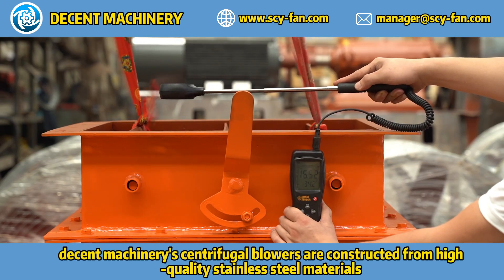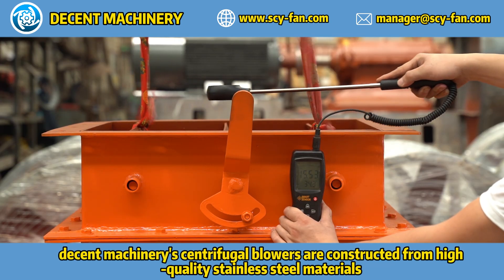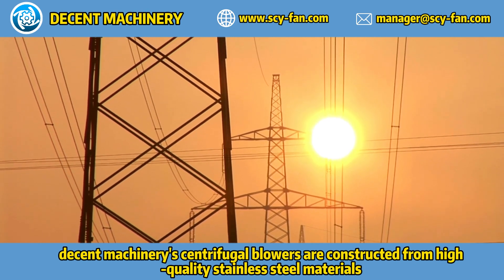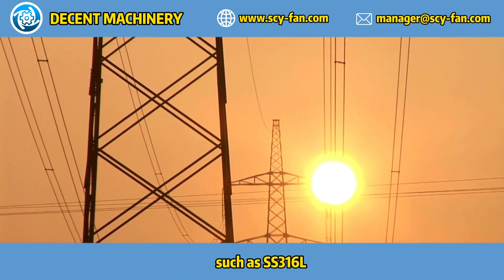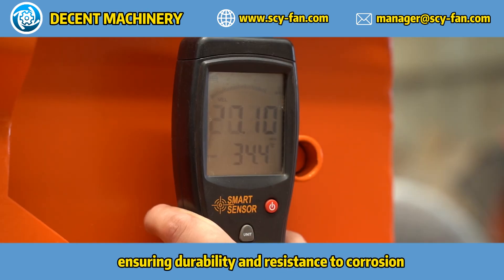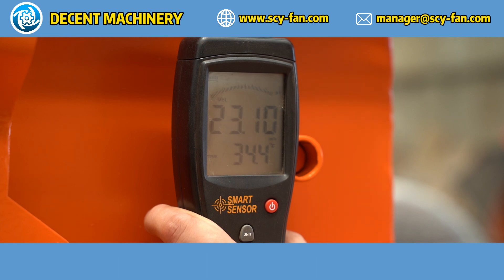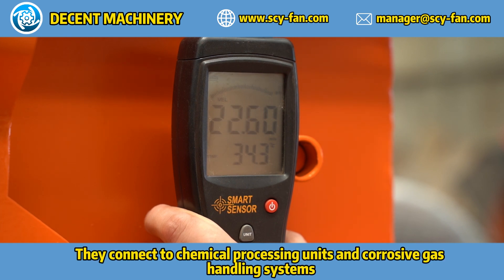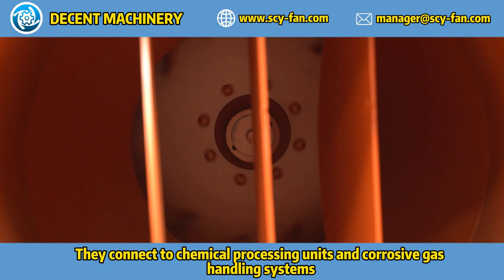How does decent machinery's high-pressure blowers manage dust in industrial settings?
Decent Machinery's high-pressure blowers are expertly designed to manage dust in industrial settings effectively. These blowers provide powerful airflow and exceptional pressure capabilities, making them ideal for dust extraction and air purification. By efficiently capturing and removing dust particles, our high-pressure blowers ensure a cleaner and safer work environment. The robust construction and high efficiency of these blowers make them perfect for various industrial applications, including manufacturing plants, workshops, and processing facilities.

For more detailed information about our high-pressure blowers and their benefits for dust management, please visit Decent Machinery's official

We encourage you to watch a panoramic view of our factory to better understand our manufacturing processes and quality control measures